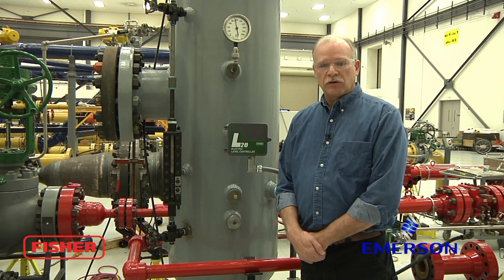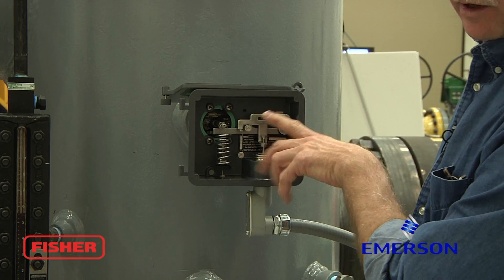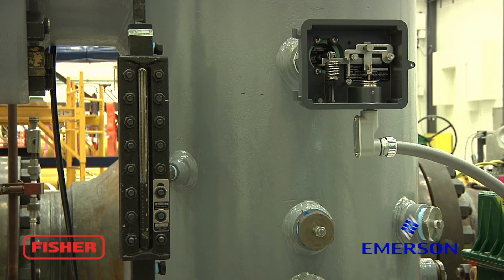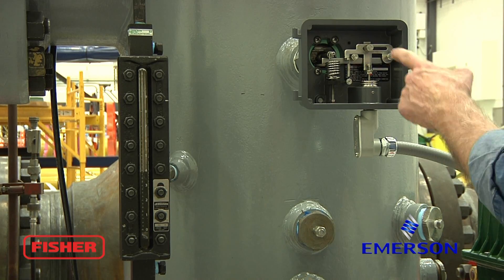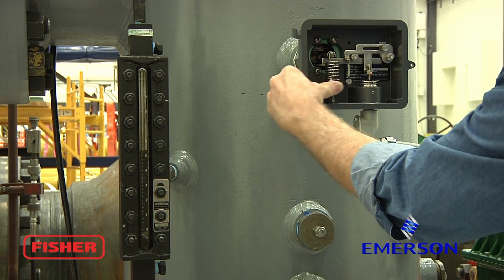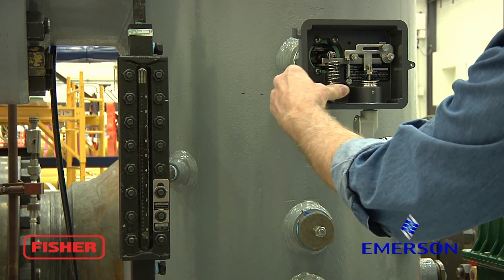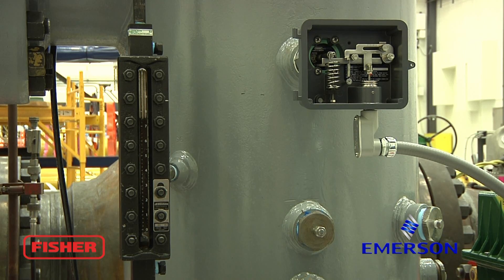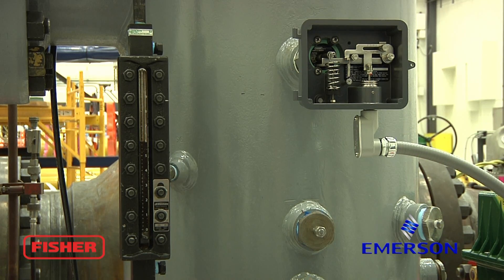Fisher™ L2e Electric Level Controller Zero and Span Adjustment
The Fisher L2e electric on/off level controller uses a displacer-type sensor to detect liquid level or the interface of two liquids of different specific gravities. This controller is ideal for electric level control in oil and gas separators, treaters, and scrubbers.